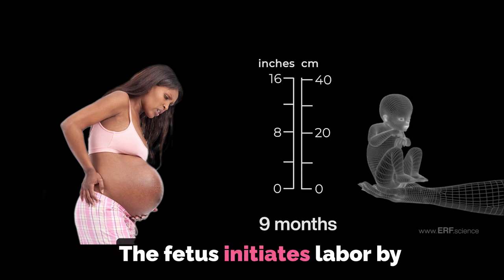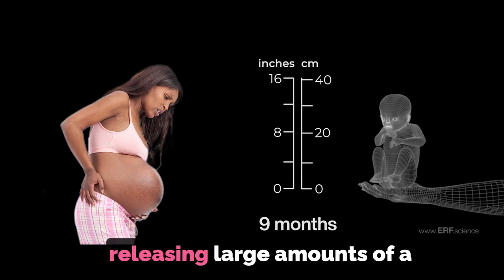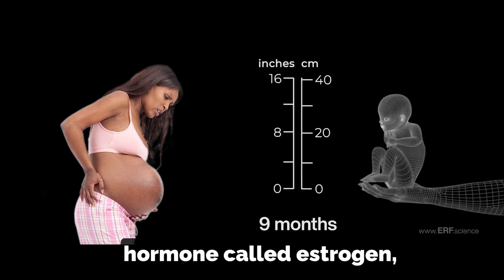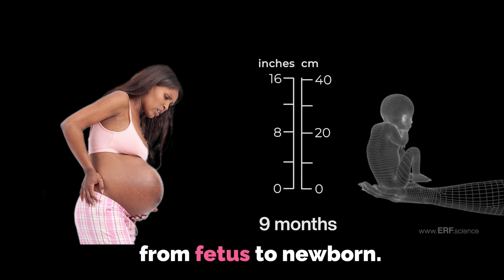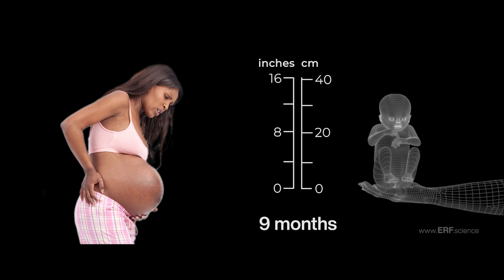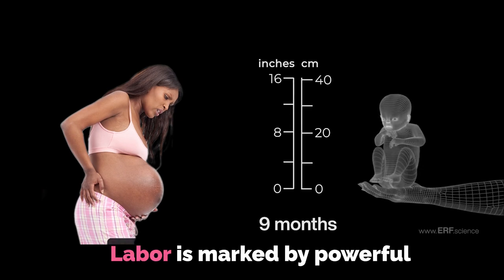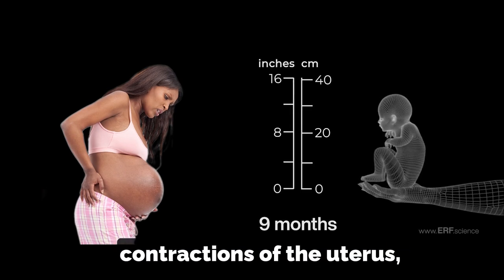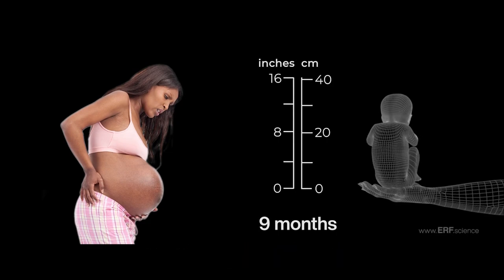This is preborn baby's 9th month after fertilization.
The science of embryology shows the unborn are living distinct whole human beings from the moment of fertilization. All humans are Intrinsically valuable, unique, even down to the DNA in their cells.

Pregnancy in humans normally lasts approximately 38 weeks as measured from the time of fertilization,  or conception,  until birth.

From fertilization to birth and beyond, human development is dynamic, continuous, and complex. New discoveries about this fascinating process increasingly show the vital impact of fetal development on lifelong health. As our understanding of early human development advances, so too will our ability to enhance health – both before and after birth.

00:00 9th month after fertilization.
00:16  Estrogen, labor, birth
00:51 BLB close